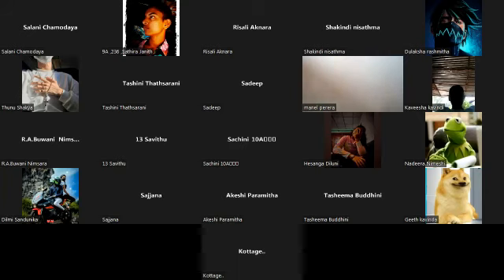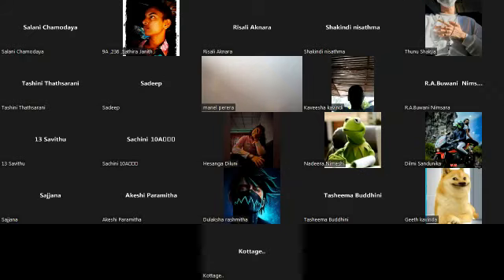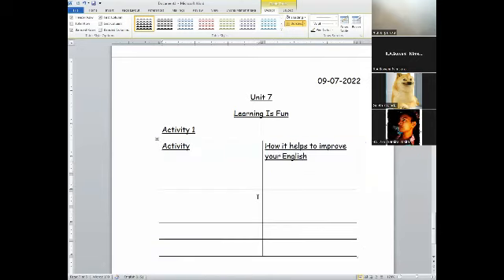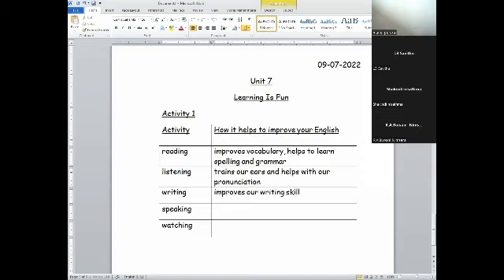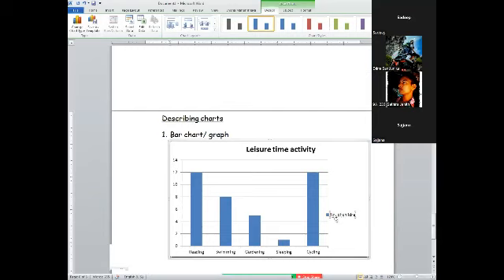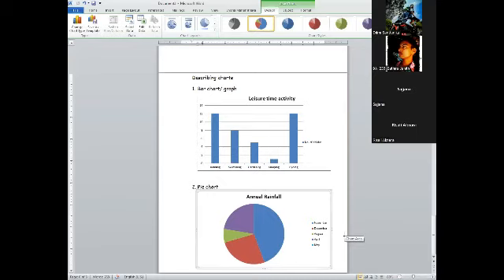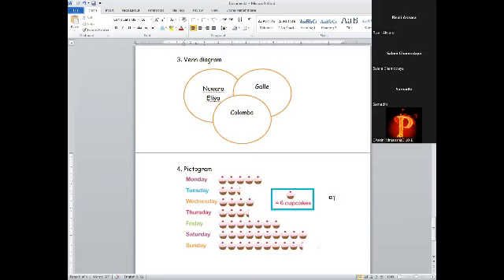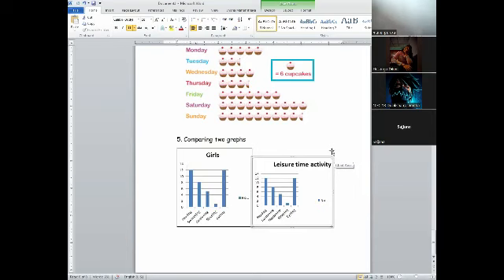goodlucketc grade10 09 07 2022